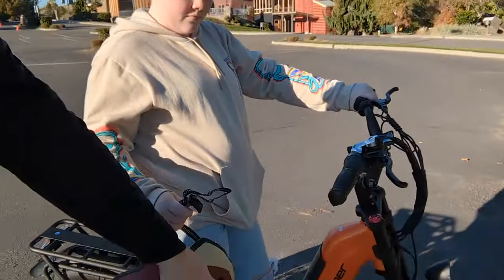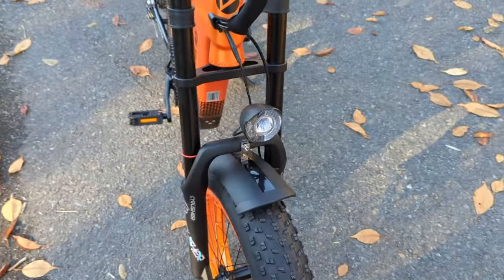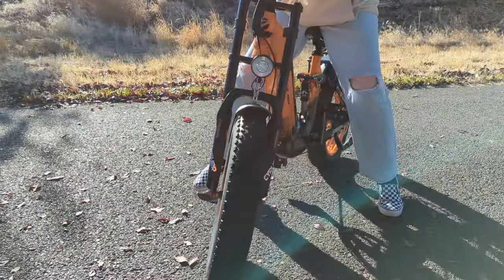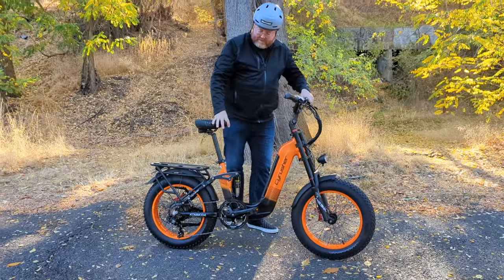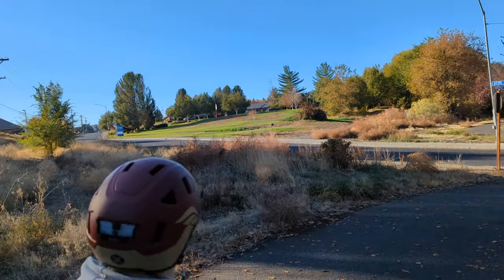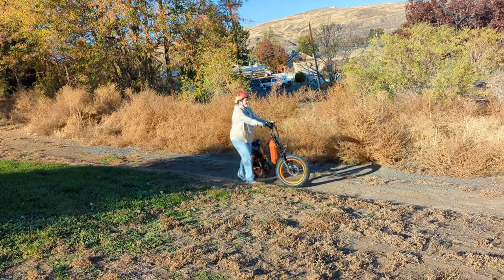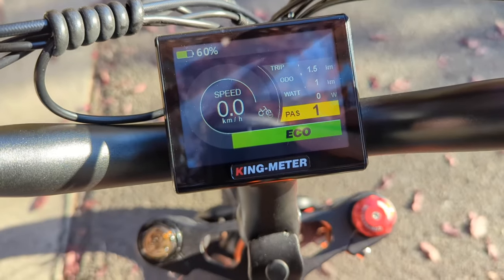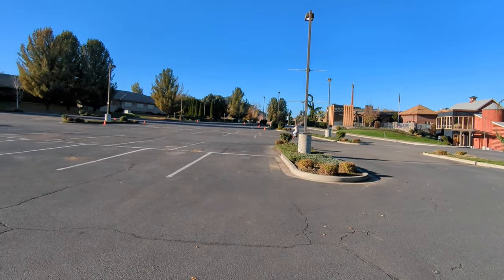Everyone is Raving over Cyrusher Kommoda ebike - Let's Check It out!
The Cyrusher Kommoda step-through electric bike is one that many people are very happy with. I received one to check out so we went to our local bike path to test it out.

MAILING ADDRESS
John Riggs
4010 Summitview Ave